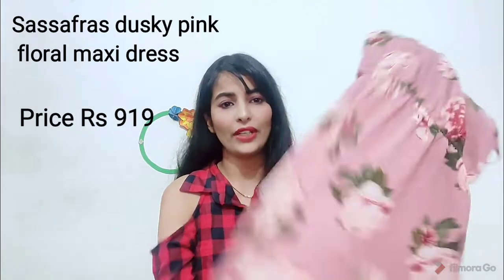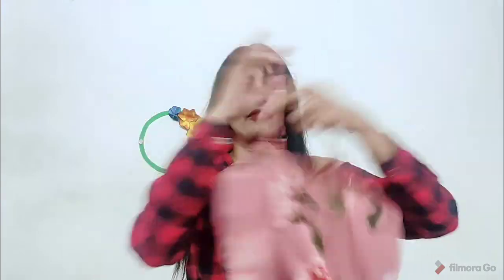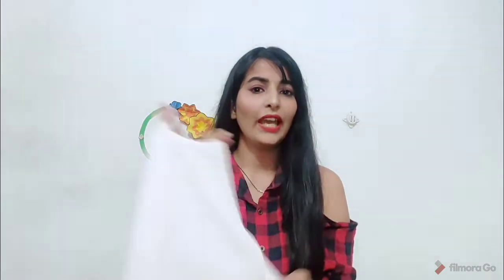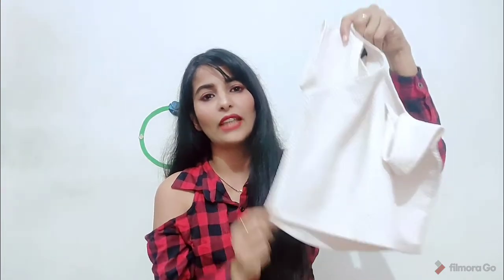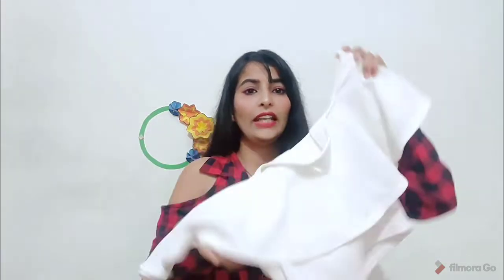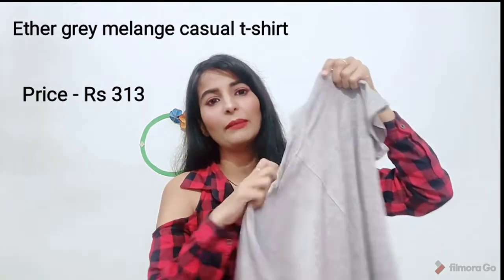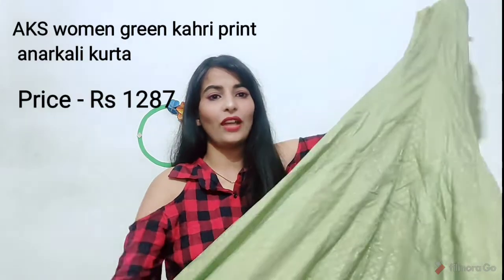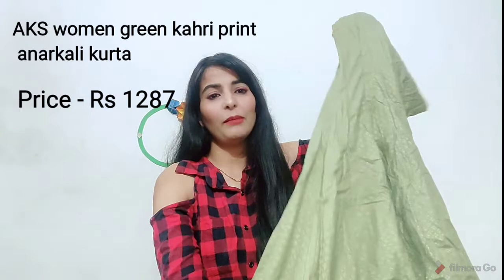Myntra haul | Top haul| Try-on haul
I am back with another exciting video.
In this video I have shared my Myntra clothing wears

Products shown

Tokyo Talkies Women Navy & Pink Printed Fit & Flare Dress on Myntra

SASSAFRAS Women Dusty Pink Floral Print Belted Maxi Dress on Myntra

ETHER Grey Melange Solid T-shirt on Myntra

AKS Women Green Kahri Print Anarkali Kurta on Myntra

AKS Women Green Printed Straight Palazzos on Myntra

Veni Vidi Vici Women Black Self-Design Crop Top on Myntra

Veni Vidi Vici Women Black Crop Bardot Top on Myntra

Hope this will be beneficial for u

Do share with your family and friends

BE BeAuTiFul. Be yOu